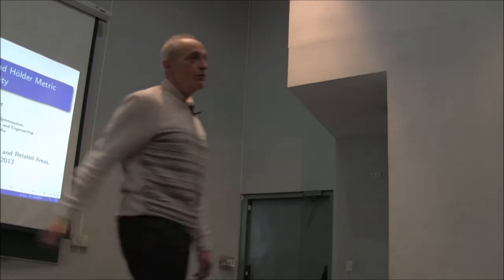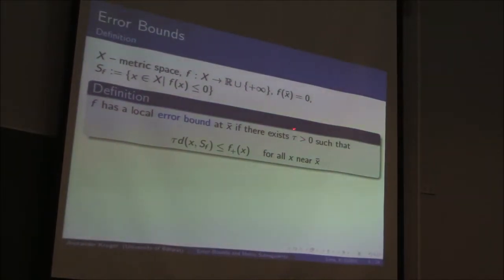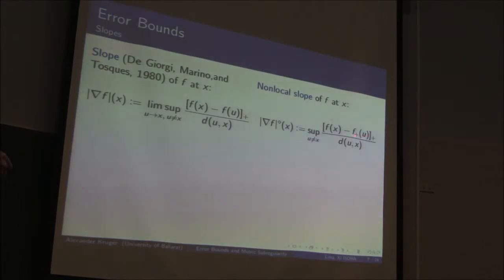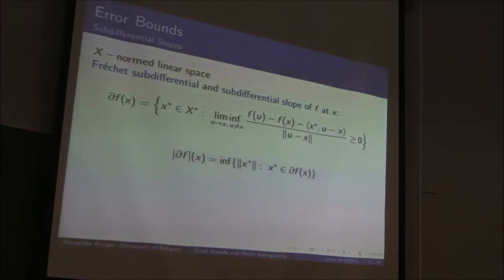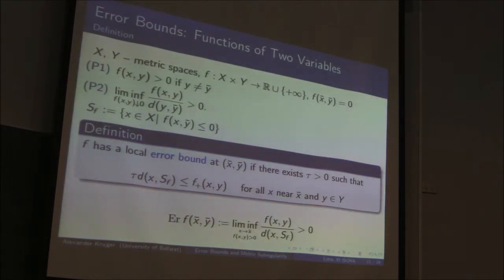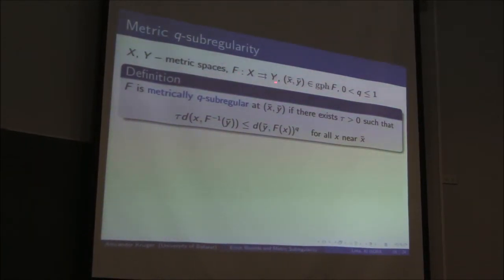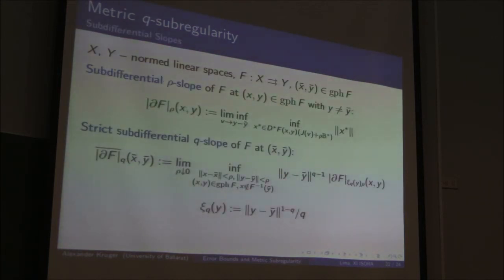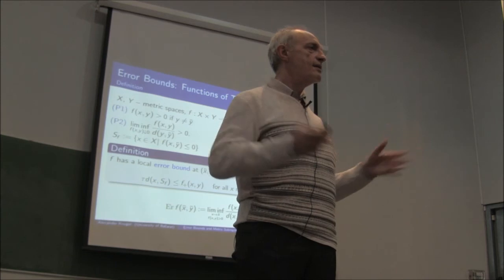XI ISORA: Error Bounds, Slopes and Hölder Metric Subregularity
Conferencia de Alexander Kruger